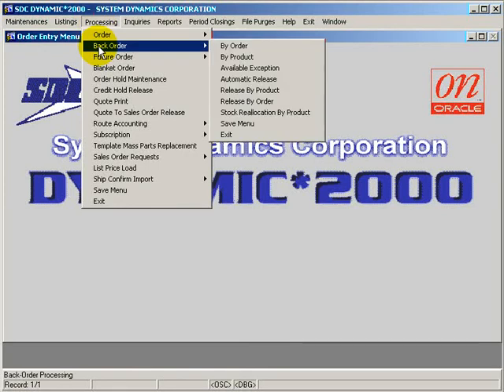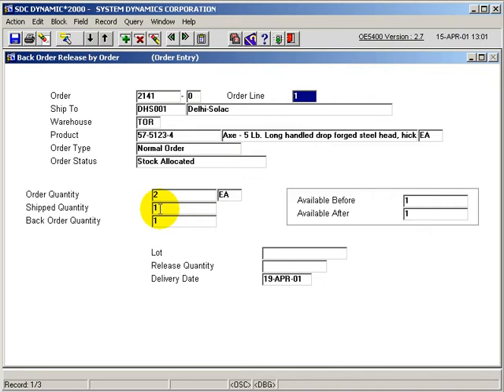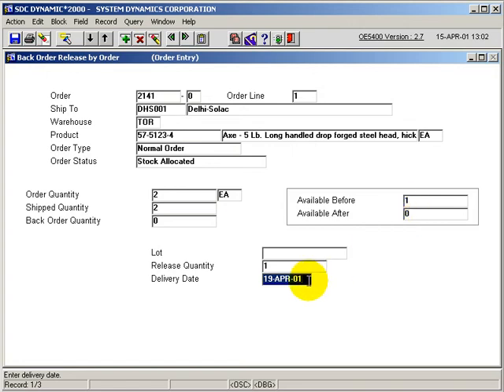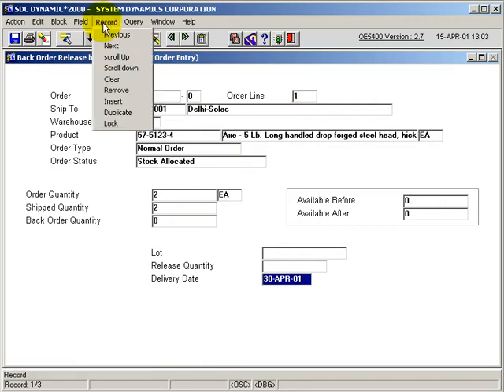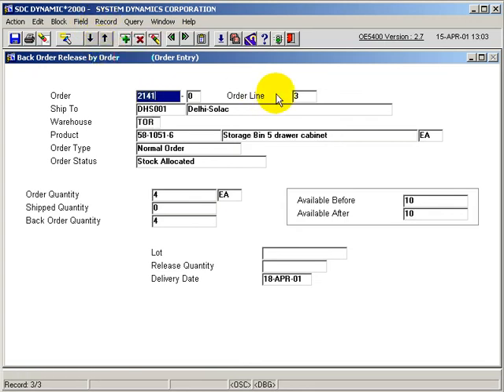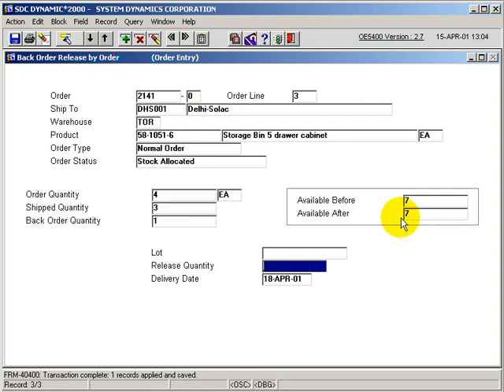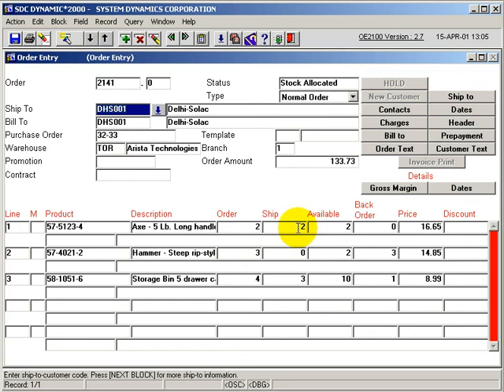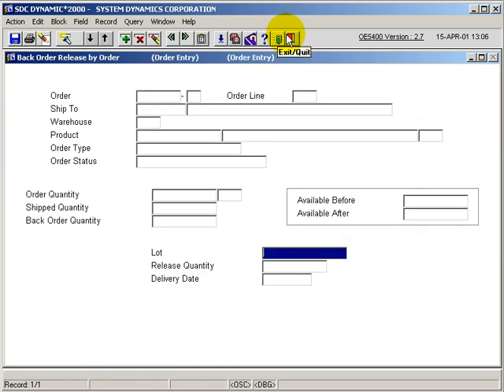backorder release by order